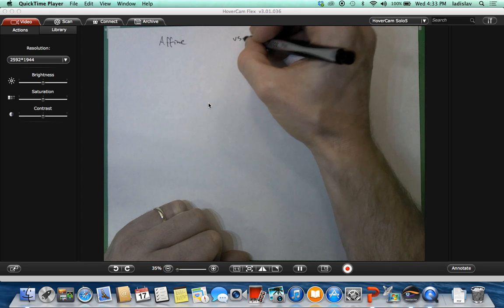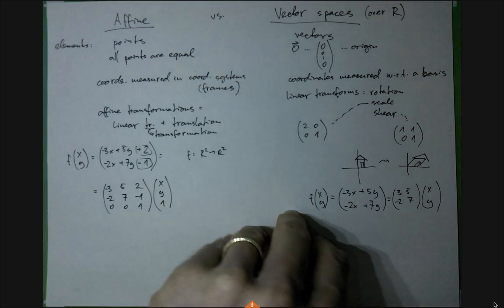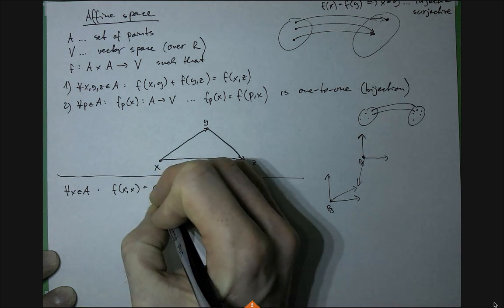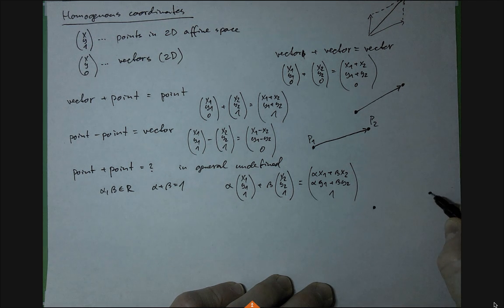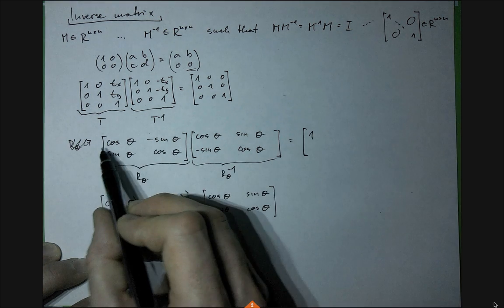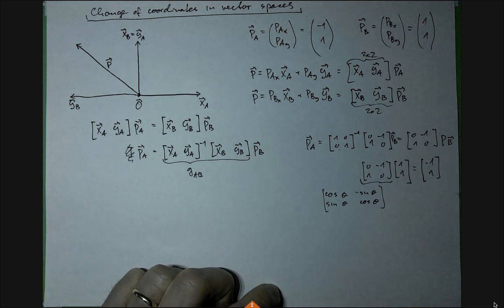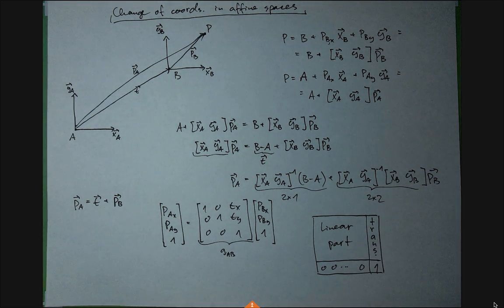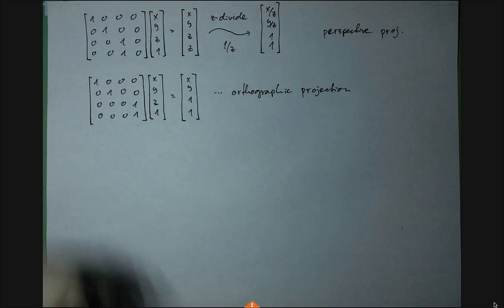EAS205, 2014, Lecture 5: Affine space, affine transformations